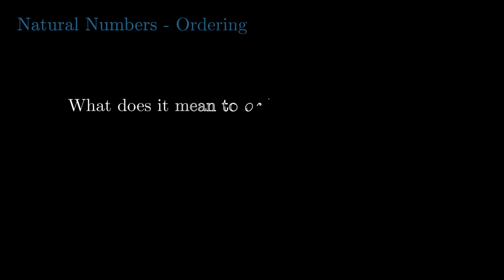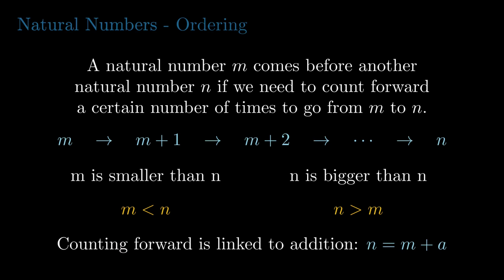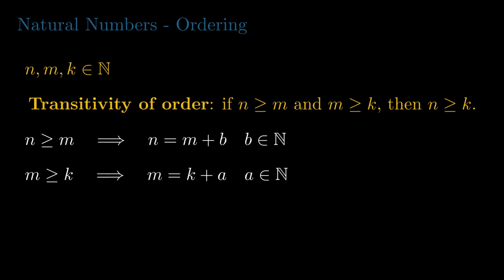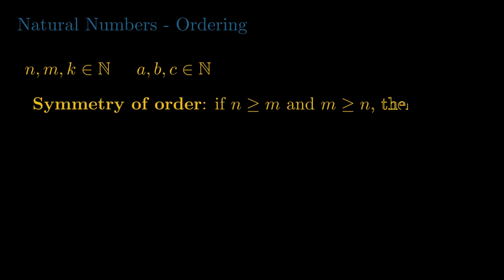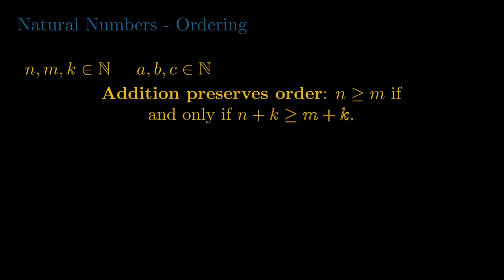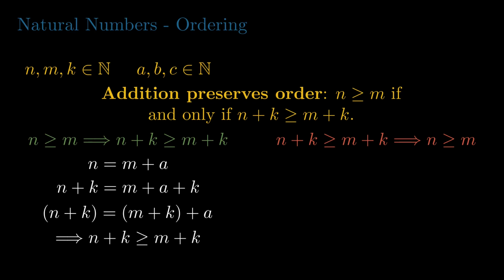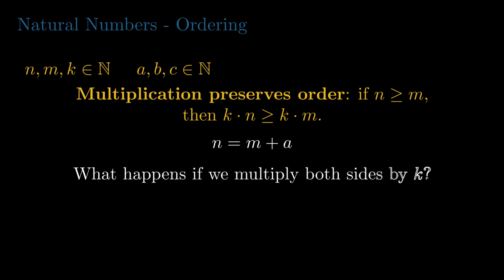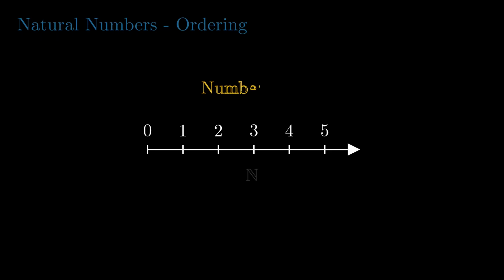Ep. 13 - Ordering of Natural Numbers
All the properties and operations involving natural numbers lead to a simple concept: the ordering of such numbers. Roughly speaking, a number expresses a given quantity, and such quantity is bigger or smaller compared to another number. That means that numbers come before and after each other.

*Chapters*

00:00 What is ordering?
01:47 The plan
02:13 Transitivity
03:43 Simmetry
04:47 Addition
07:00 Multiplication
08:22 A new representation

*References*

Analysis I - Terence Tao

*Music*